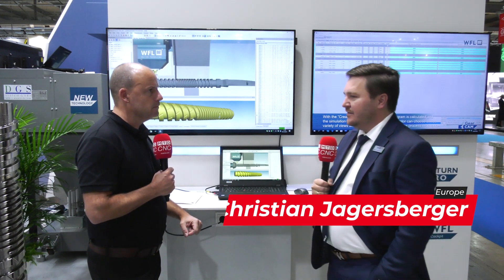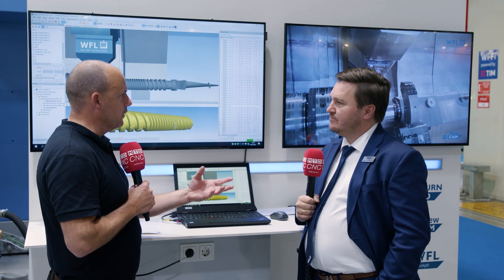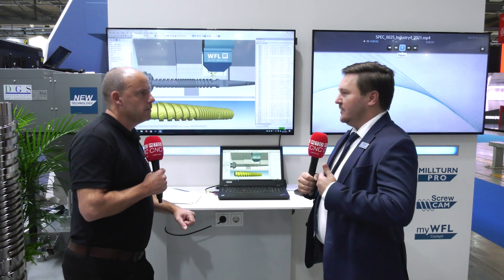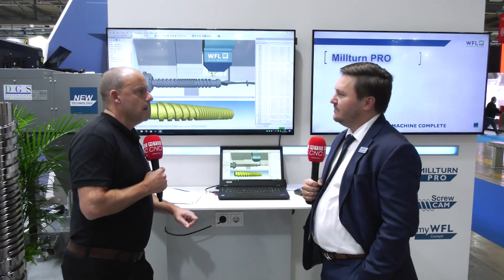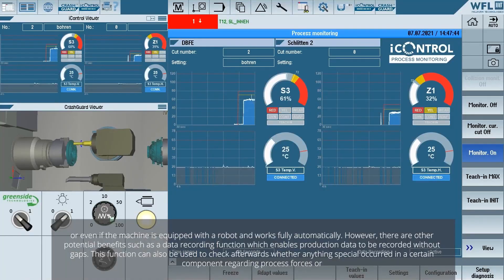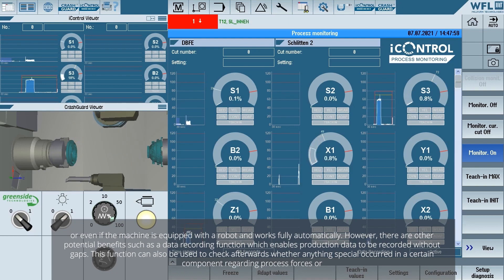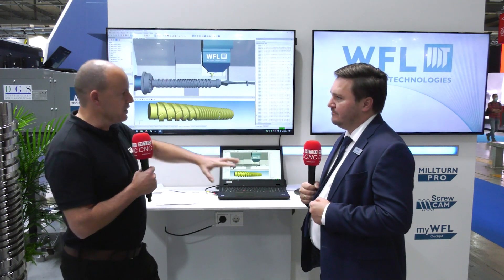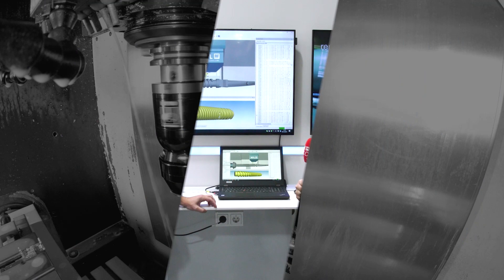Digitization with WFL software solutions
With the new "iControl" process monitoring system, WFL gives the future machine operator a whole bundle of functions to ensure reliable and economical production, particularly in series production. On the one hand, the machine and tools should be used with maximum productivity; on the other hand, the process should run as stably and reliably as possible. The software package that WFL provides for this is extremely diverse and offers a suitable monitoring tool for practically every processing situation.